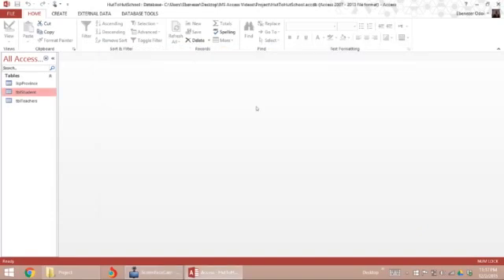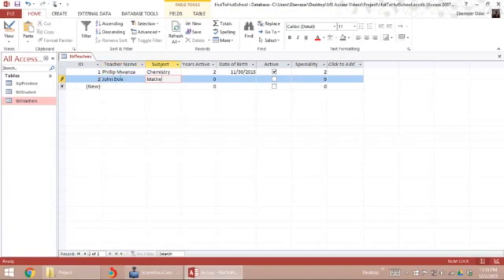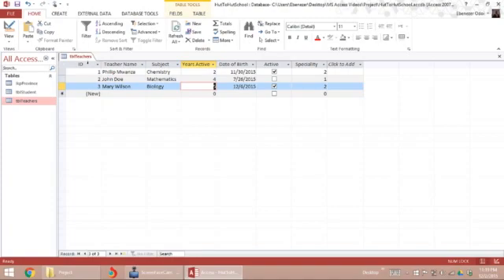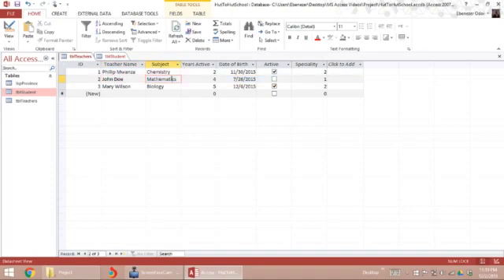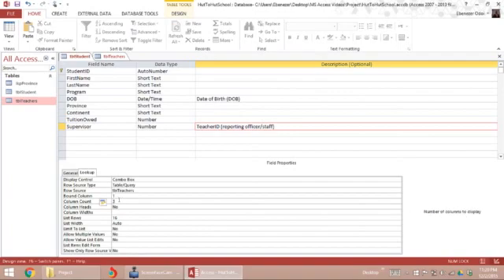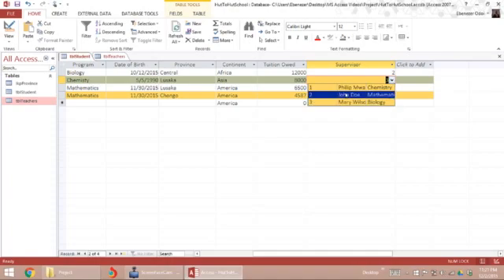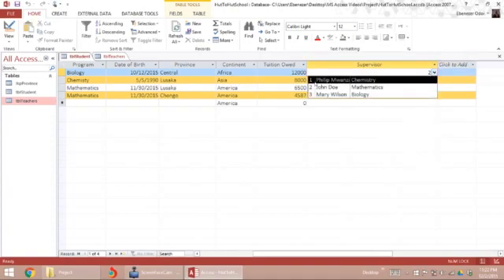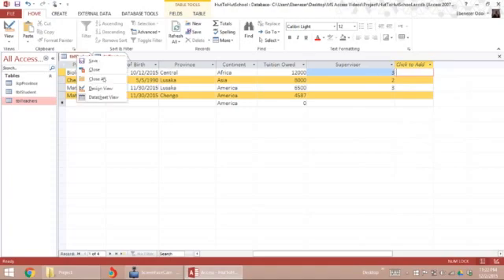Multi-field Lookup Values | MS Access Database 7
Create multi-field lookup values in MS Access